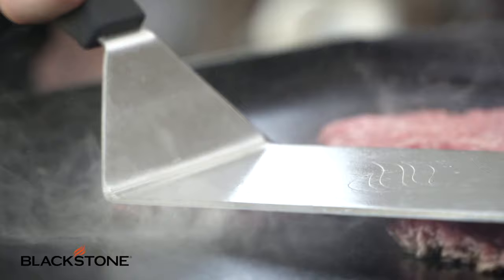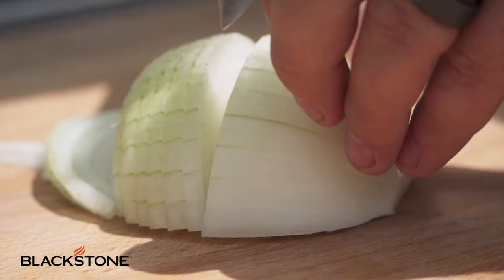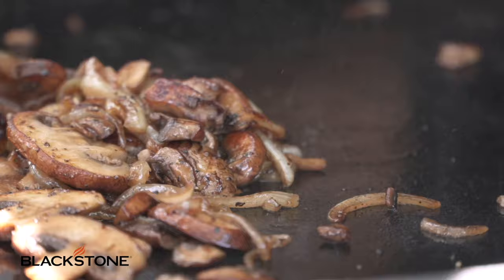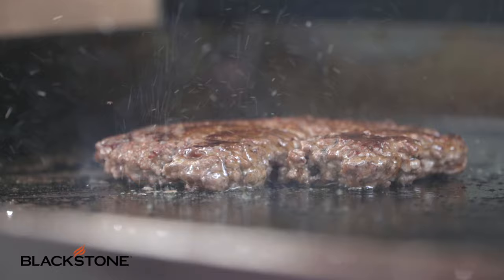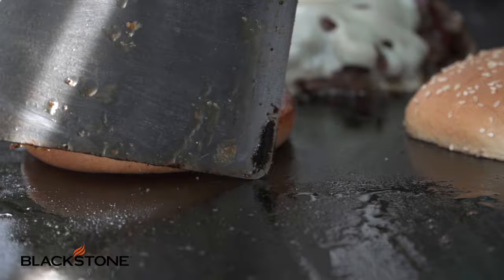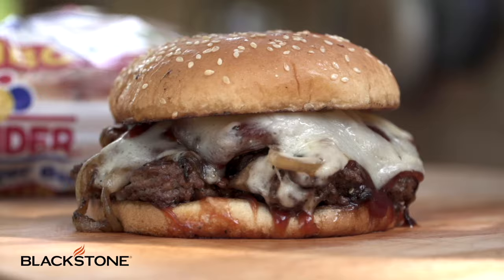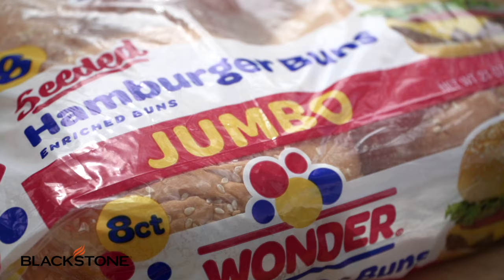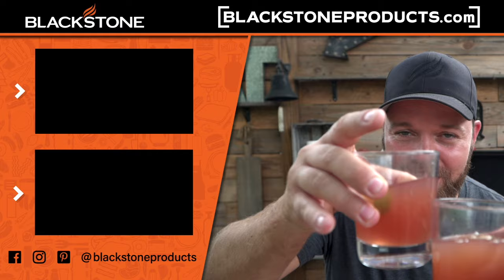Big Juicy Mushroom Swiss Burger Recipe | Blackstone Griddle Recipes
Smashburgers are great, But don't forget the many different types of burgers! Nate is going to teach you how to make this DELICIOUS mushroom and swiss burger!